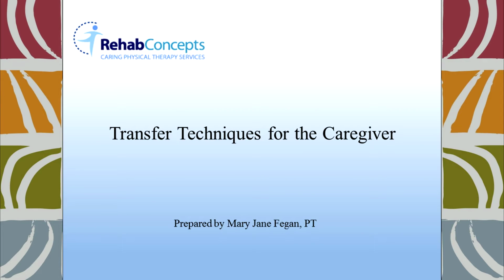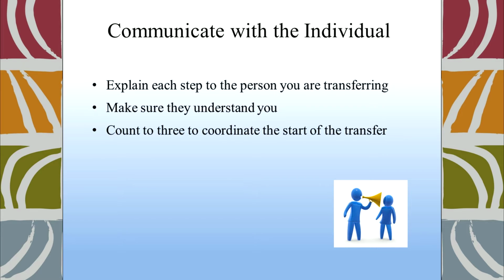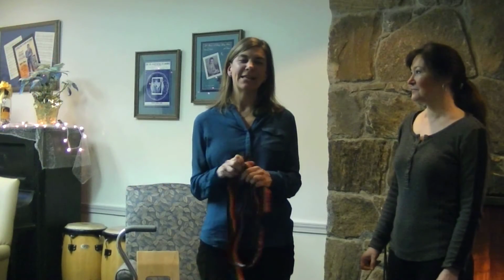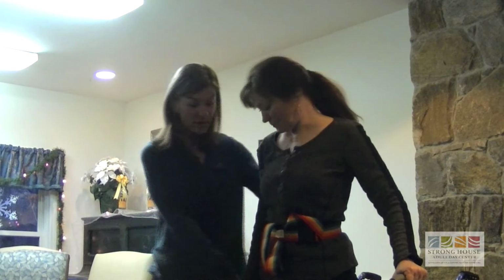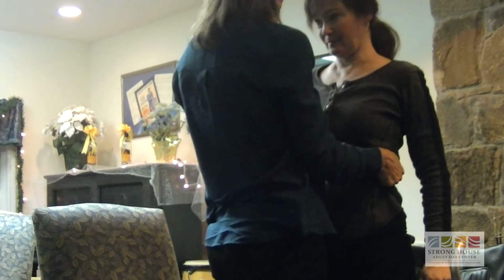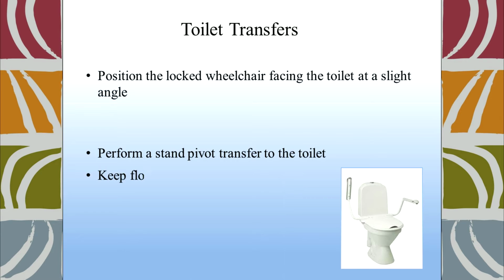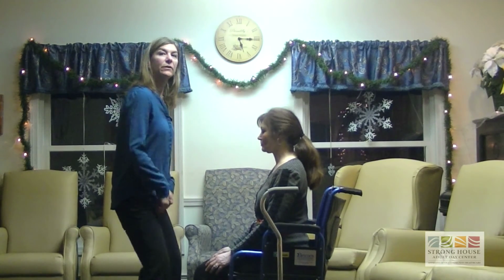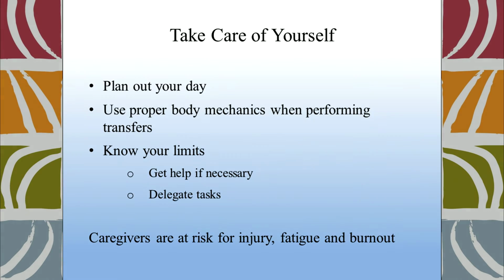Fireside Chat - Transfer Training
The Strong House Adult Day Center of Madison, CT, presents the first of our "Fireside Chat" video series. In this first segment, we learn how to help individuals with mobility issues by using proper techniques, which are safer and easier for both you and the patient. Demonstrating these mobility aid techniques is Mary Jane Fegan, an experienced physical therapist and founder/owner of Rehab Concepts in Guilford, CT.